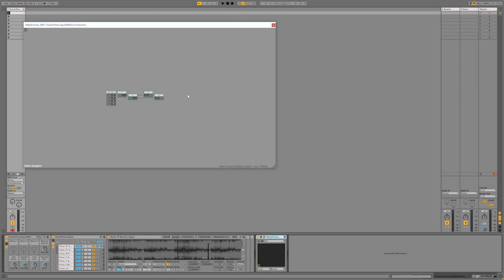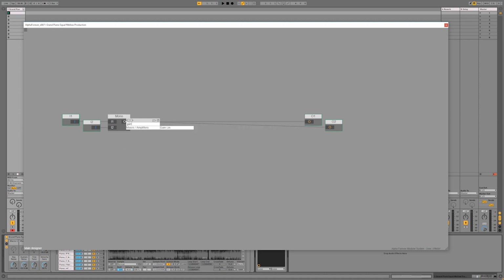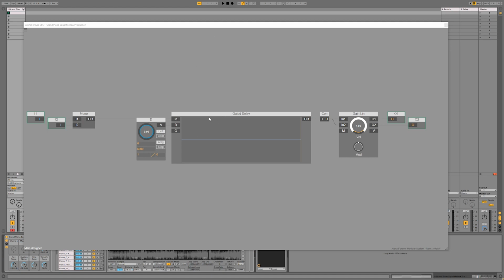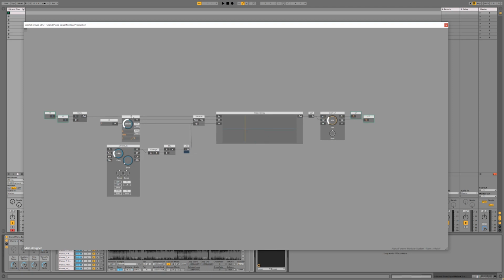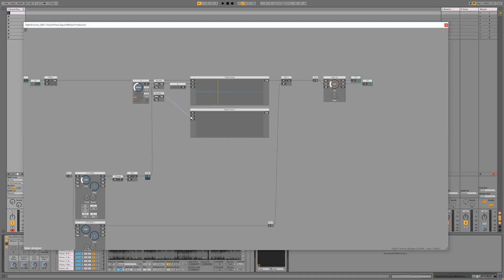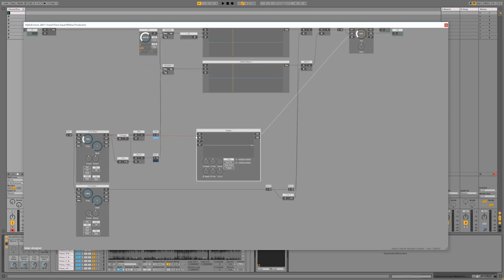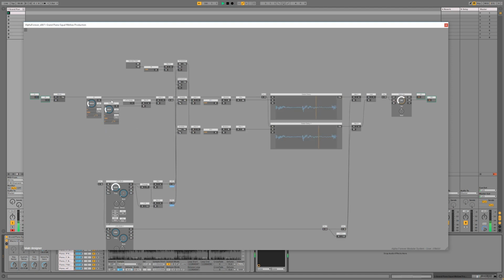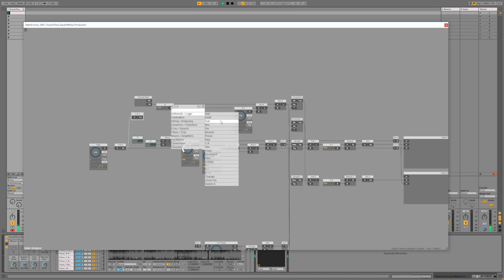Alpha Forever - AFNoding 010 - Audio granulizer // Free patch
Watch how Balázs creates a granular effect using the ‘Gated delay’ nodes. Nothing will stop you now to create cloudlike pads or glitch sounds from incoming audio.